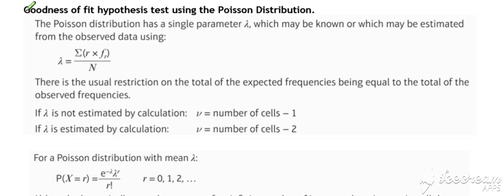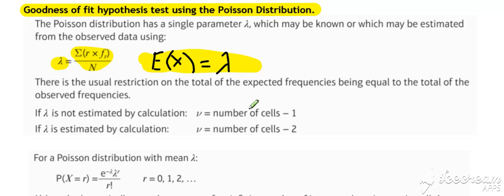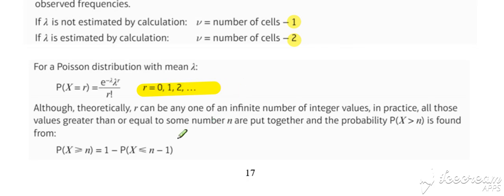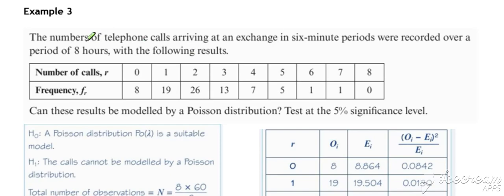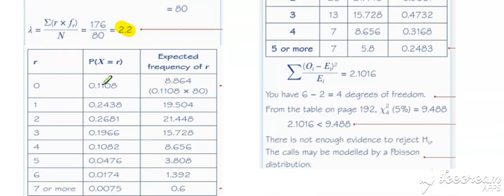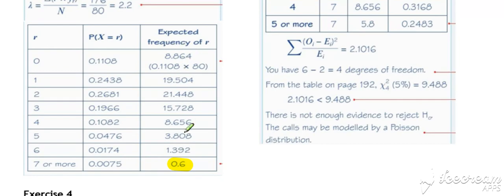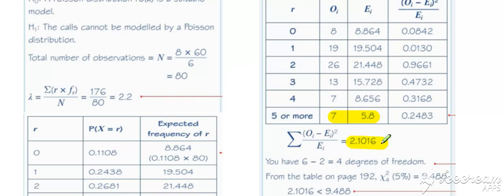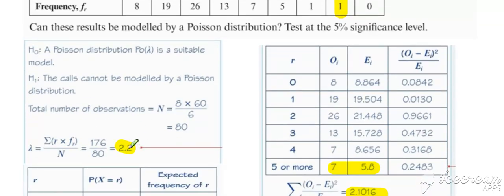Chi Squared Lesson 4 video 4